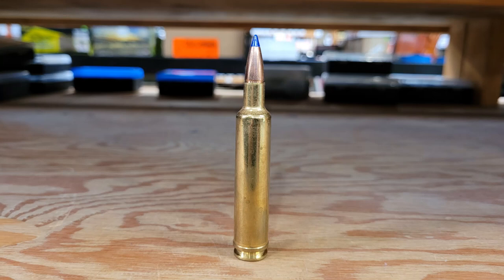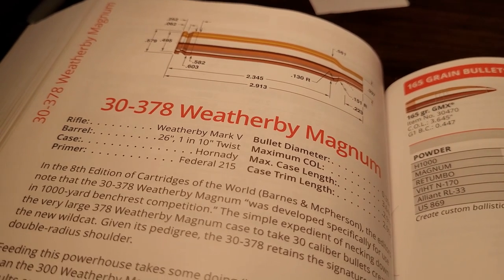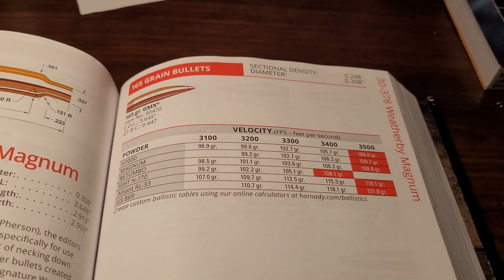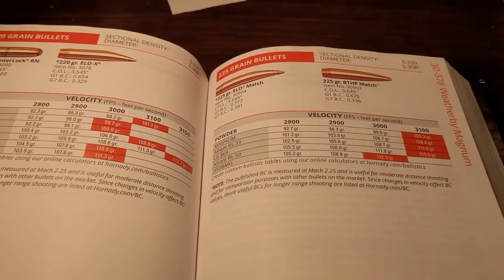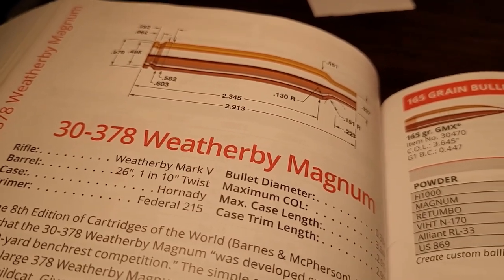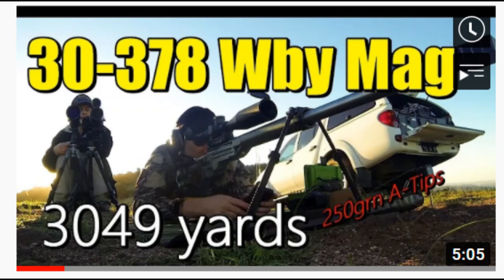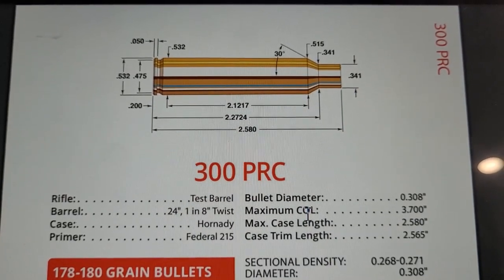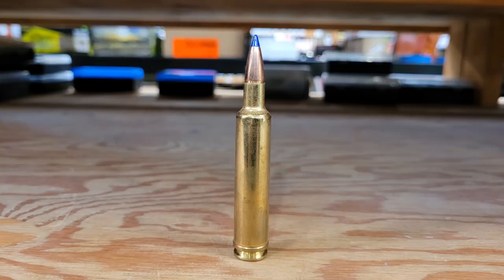The 30-378 Weatherby Magnum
In this video I look at the history and ballistics of the 30-378 Weatherby magnum. Near the end of the video I talk about Mark and Sams custom built 30-378 WBY.